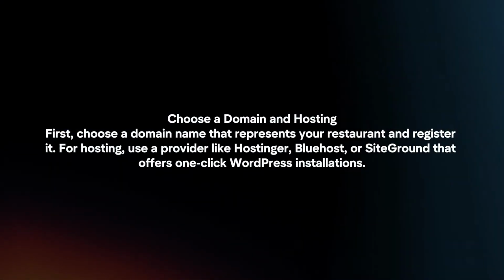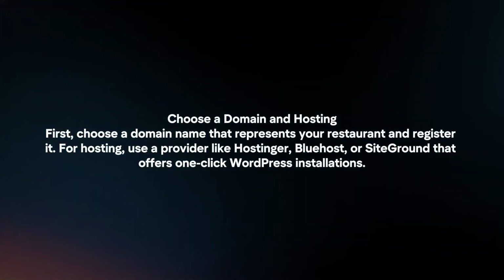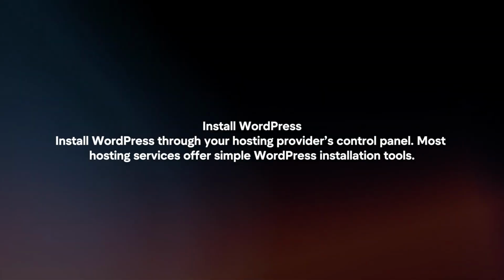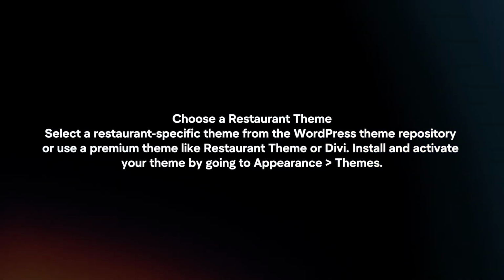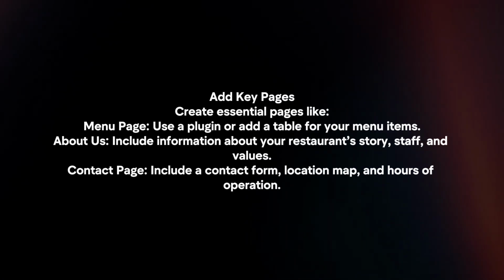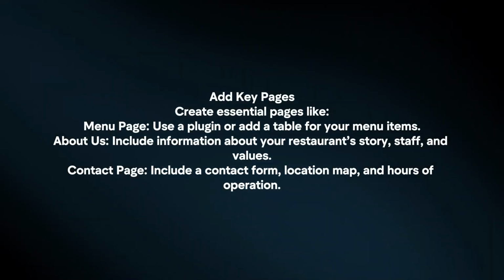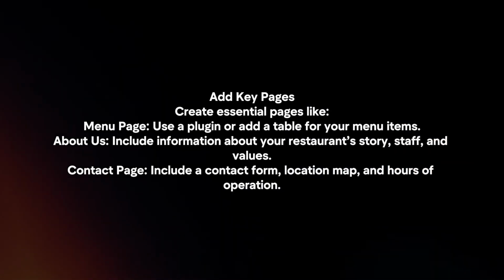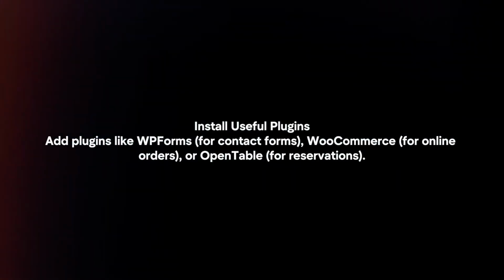How To Make WordPress Website For Restaurant (2025)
In this video I will explain How You Can Make WordPress Website For Restaurant In 2025.